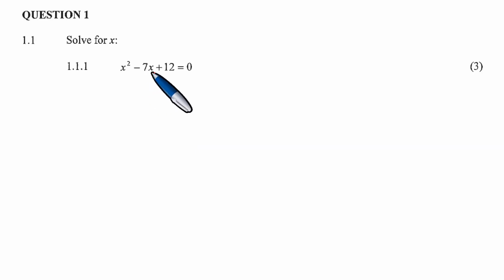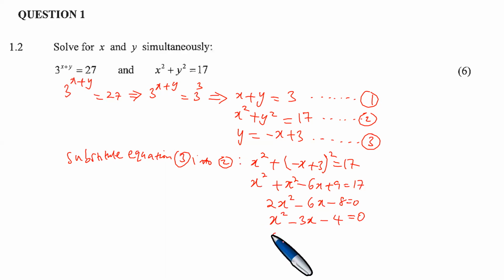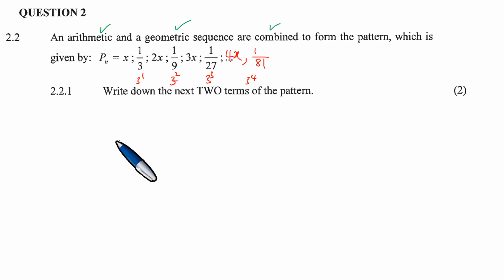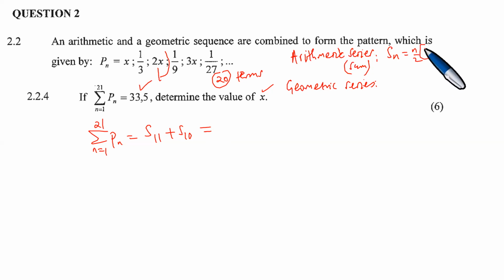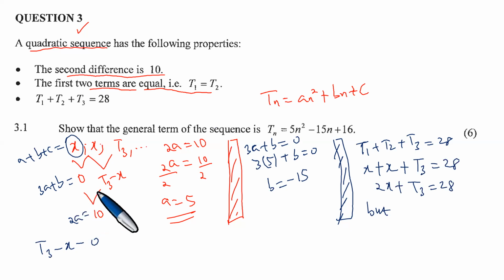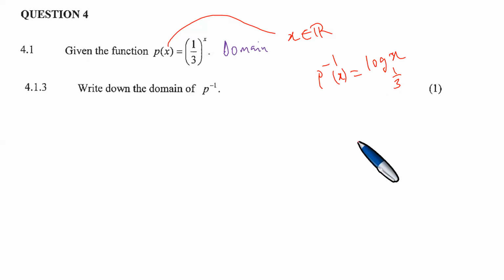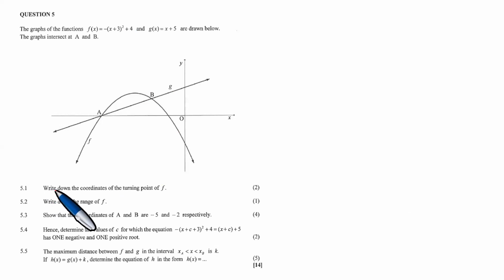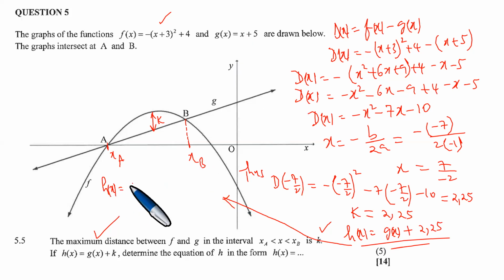Graphs and Functions